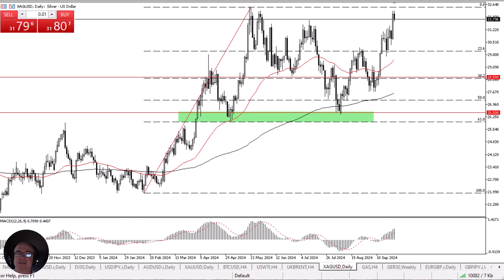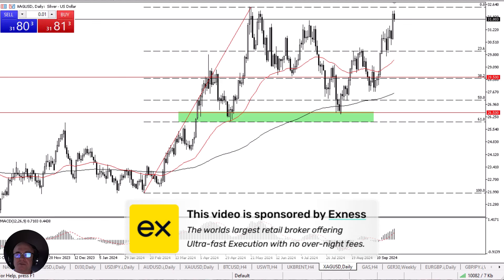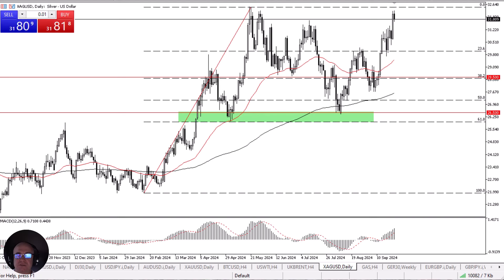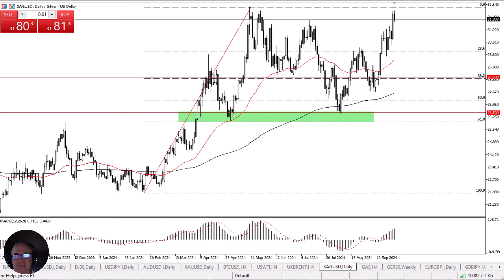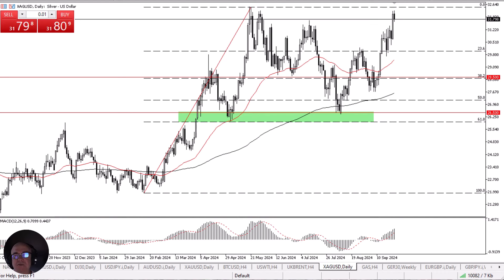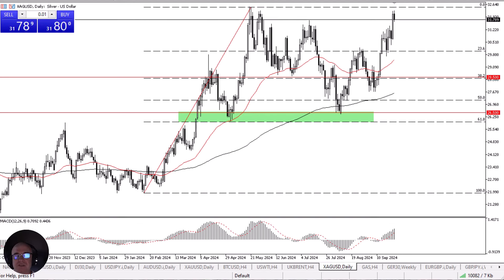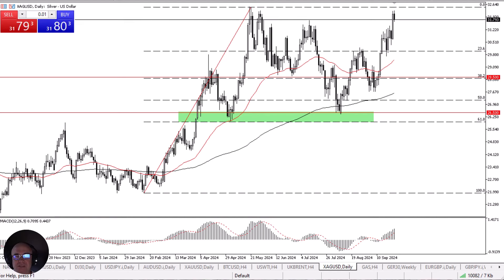Silver Pulls Back From Highs: Forecast & Technical Analysis by Chris Lewis (September 25)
The silver market has shown itself to be a bit sluggish at this point, as the market has seen a lot of resistance as we are looking to the $32.50 level as an area that the market has seen trouble before, and it is more likely than not going to bring in “market memory.”